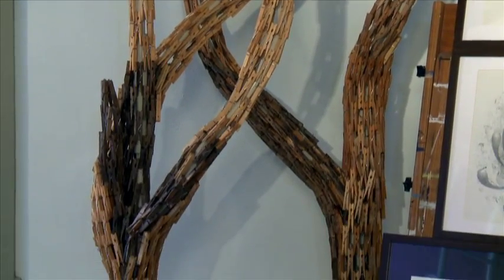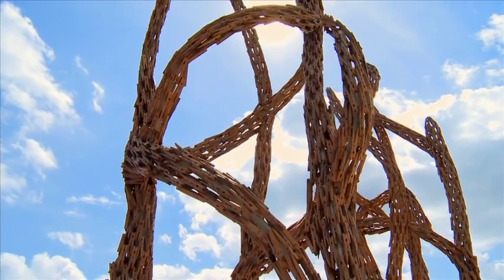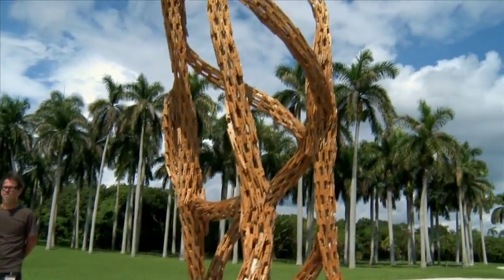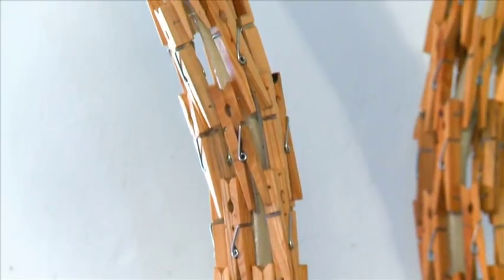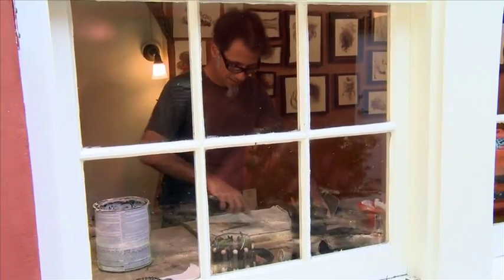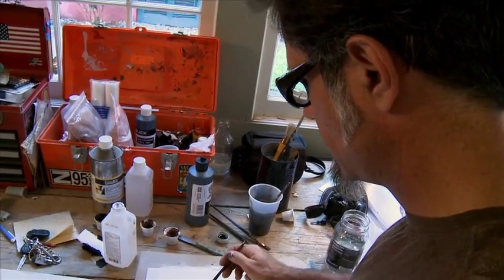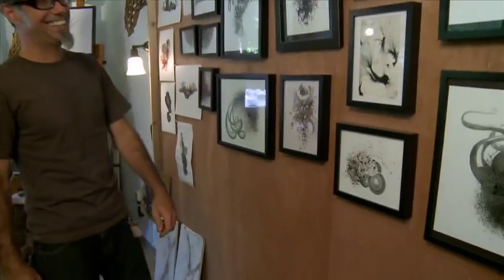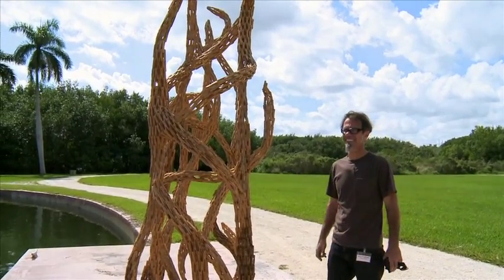Gerry Stecca, Clothespin Artist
Miami artist Gerry Stecca creates installations inspired by nature and incorporates repetition and unusual objects into his artwork. But at the 'Deering Estate at Cutler,' Stecca draws upon his childhood and studies in science to blend the abstract with the organic.